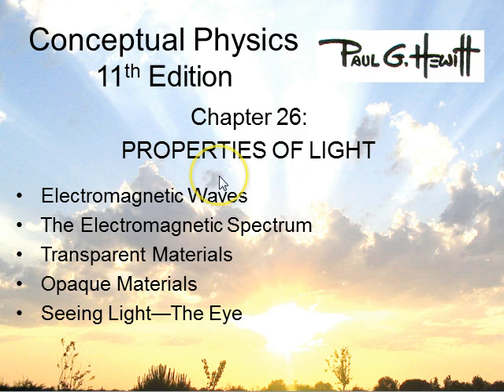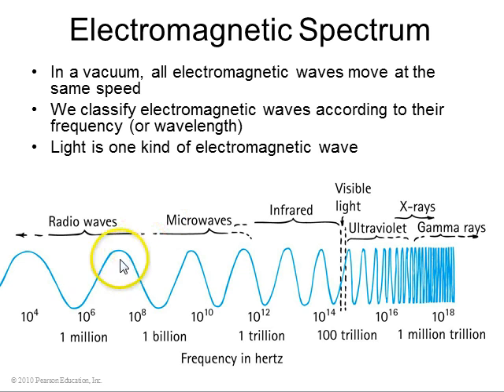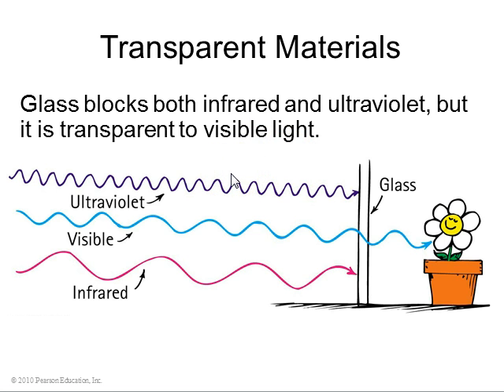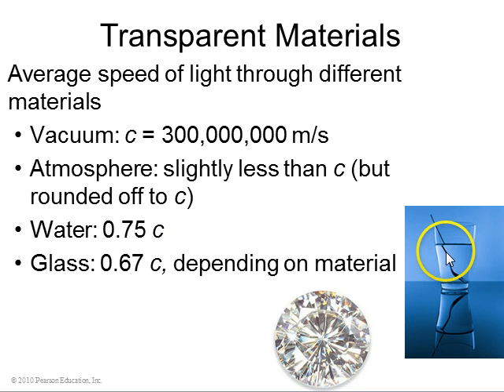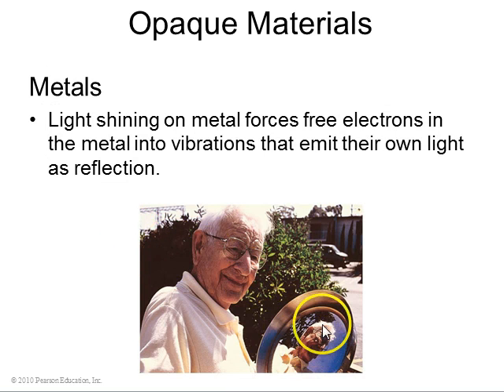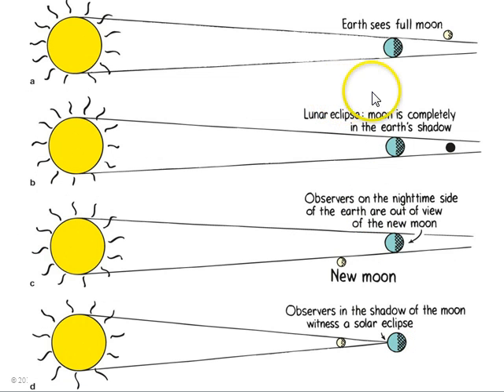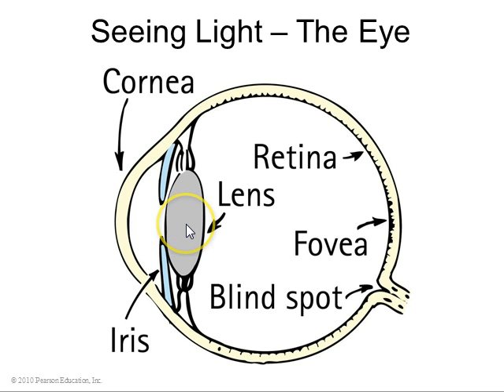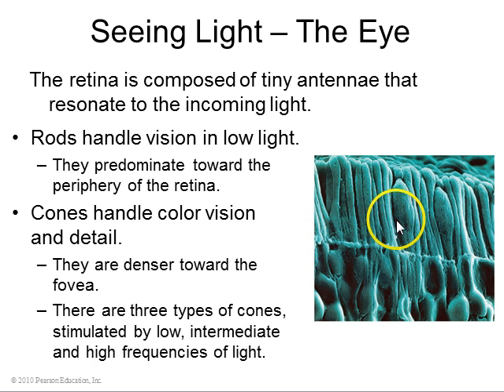Class 20 Preclass Video